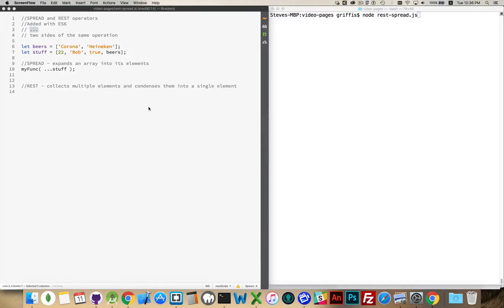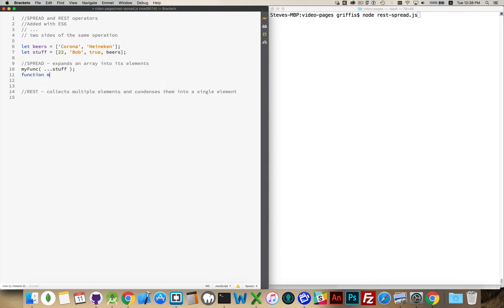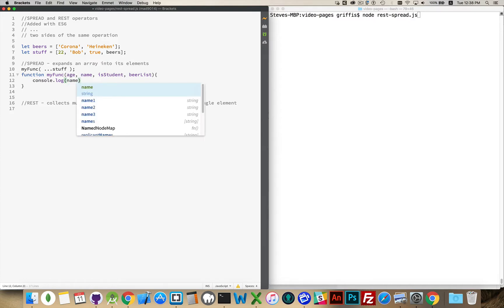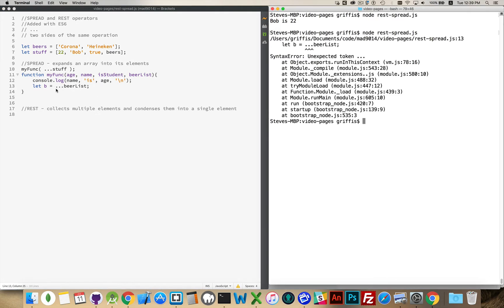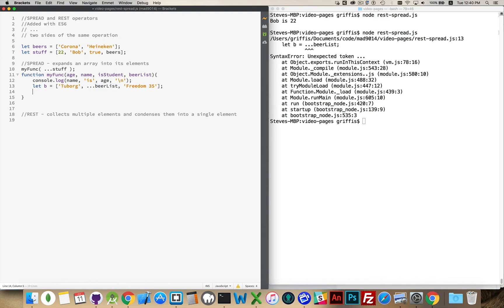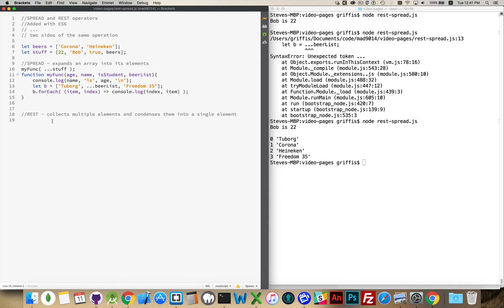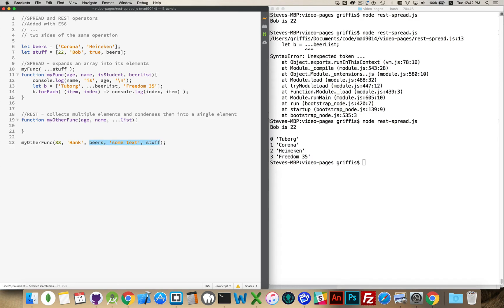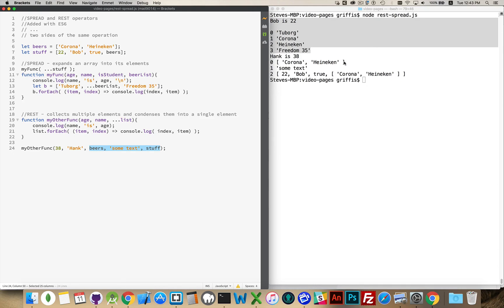ES6 Rest & Spread operators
The Rest and Spread operators are two sides of the same thing - the ability to take an array and break it apart into its individual components or combine a bunch of elements into a single array. Just remember that it needs to be used within the context of passing the value(s) to a function or creating an array.